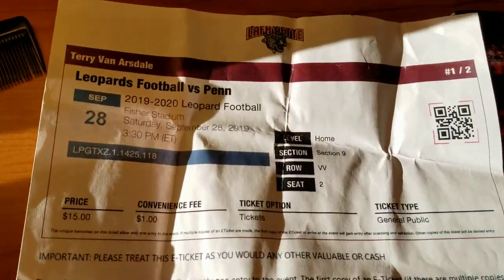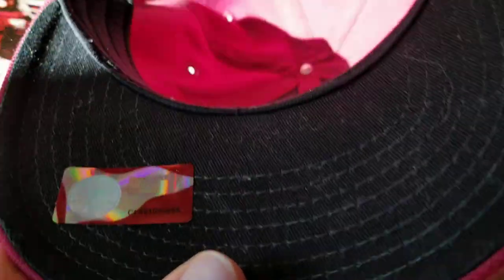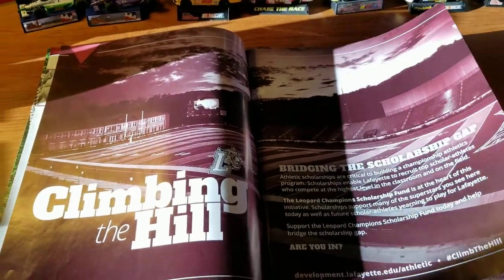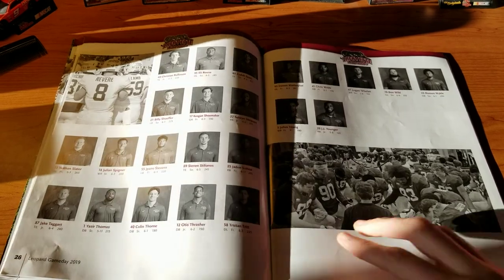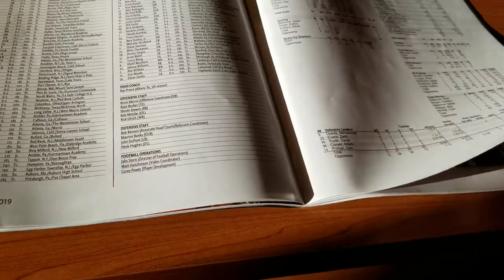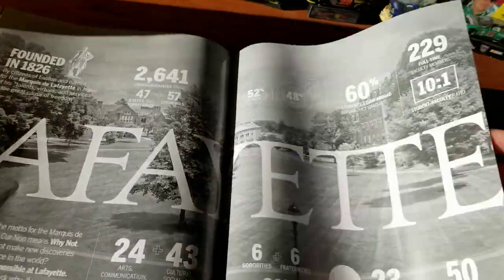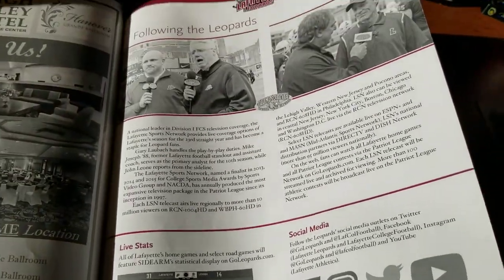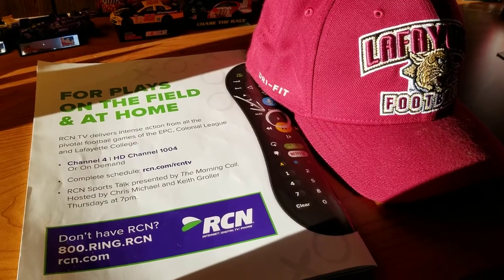Lafayette College Football Program, T-shirt & Hat, Ticket Stub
This is everything gotten from the Lafayette College football game against the Penn Quakers on September 28, 2019. This includes a program, a t-shirt and hat, and a printed ticket stub